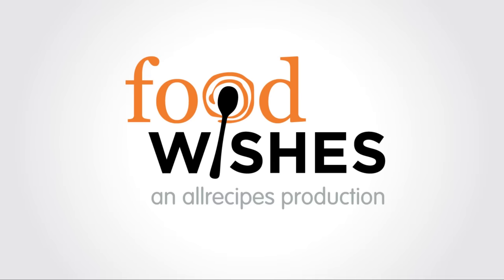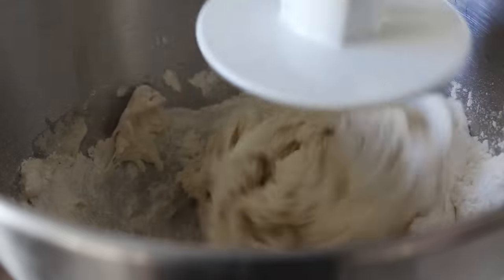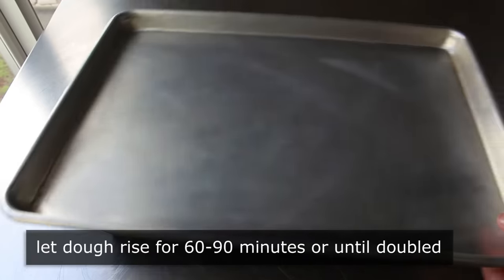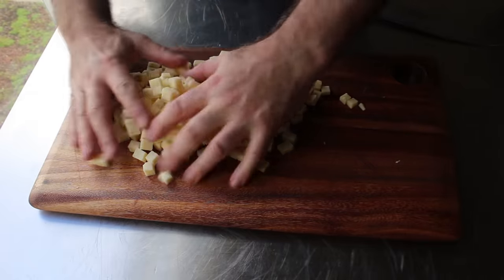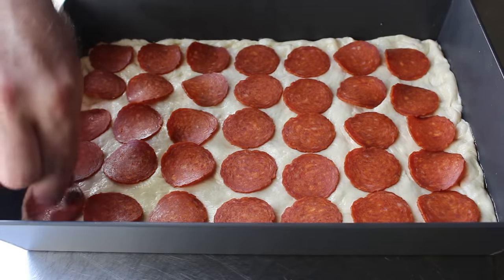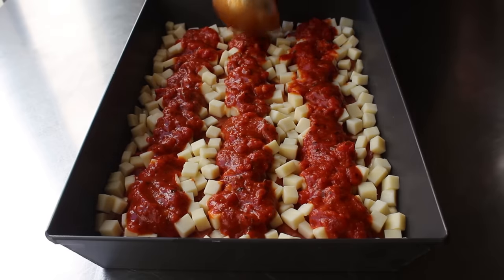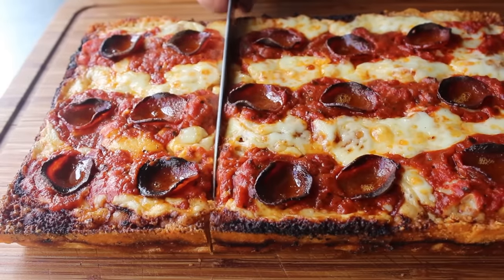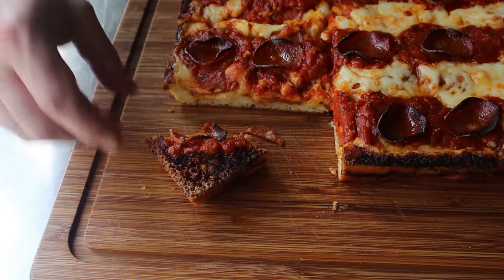Detroit-Style Pizza - Food Wishes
Learn how to make Detroit-Style Pizza! Next time you hear people arguing about whether Chicago or New York has the best pizza, interrupt them, and make sure they know about Detroit-Style, since it really should be part of the discussion. And by discussion, I mean heated argument. for the ingredients, more information, and many, many more video recipes. I really hope you enjoy this Detroit-Style Pizza recipe!